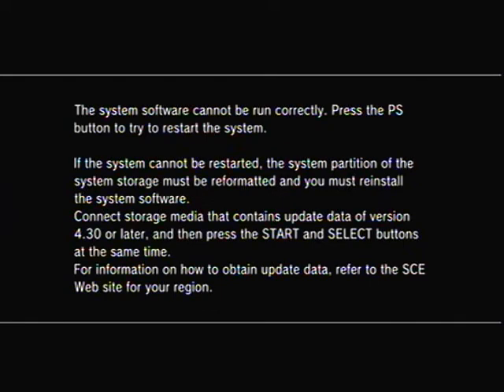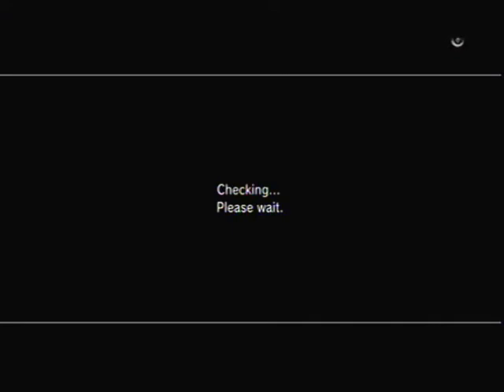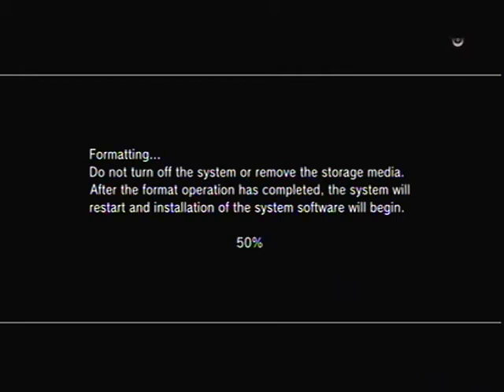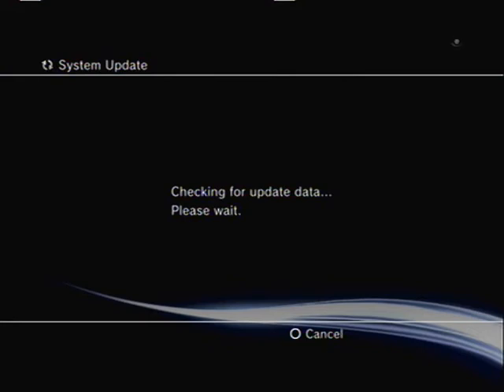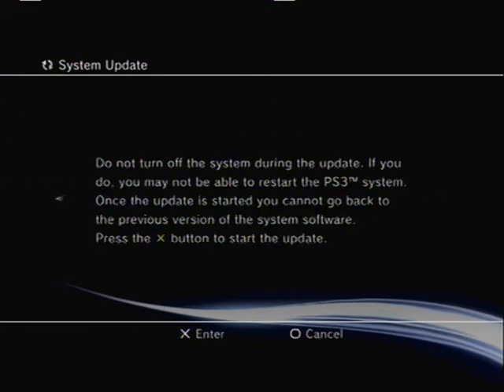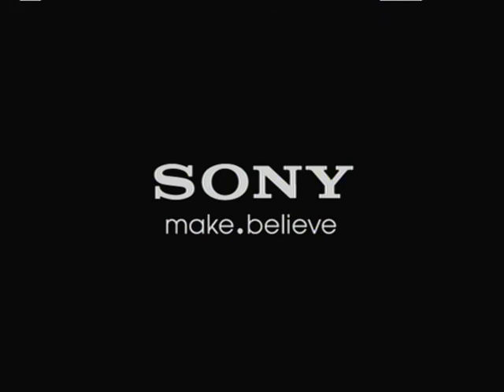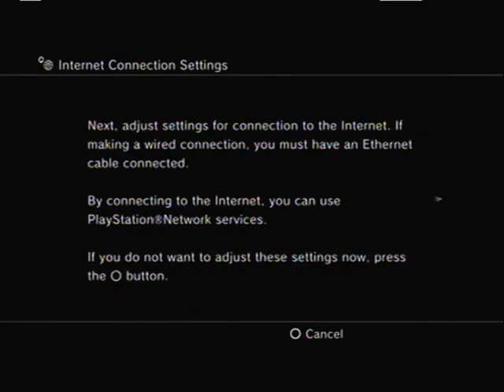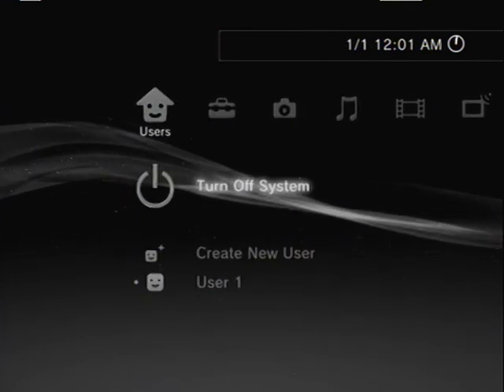How To Manually UpDate Your PS3